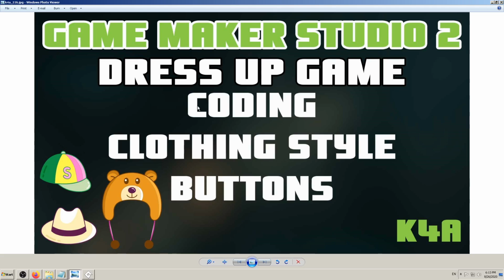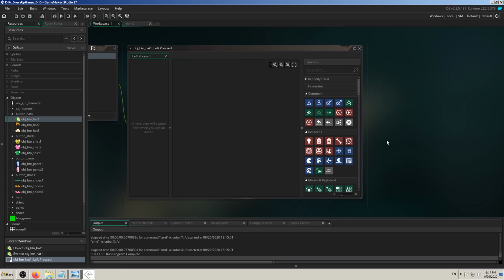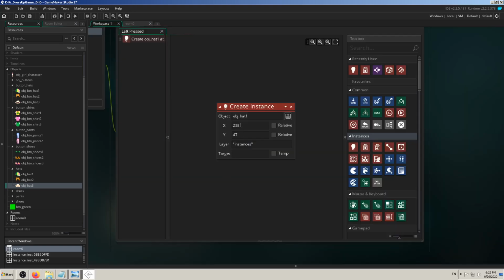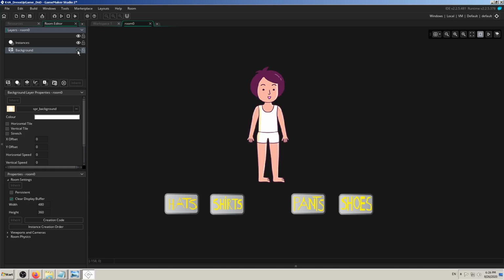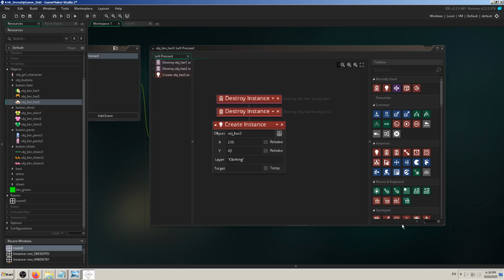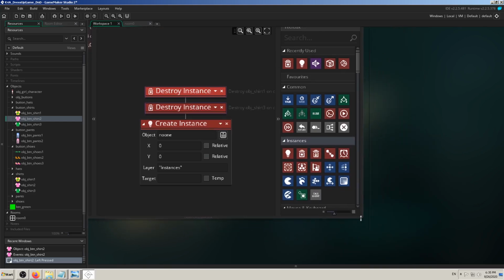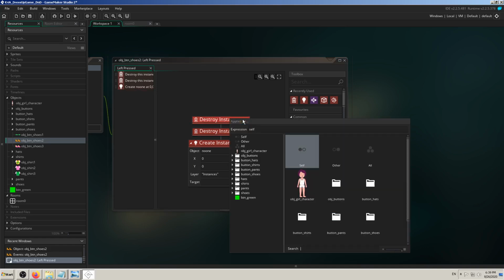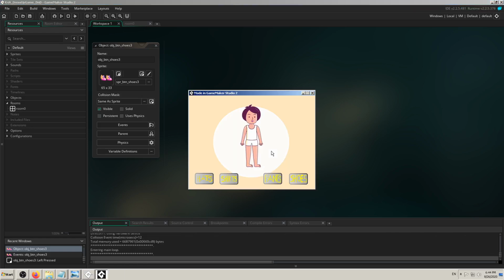GameMaker Studio 2 Dress Up game DnD coding clothing style buttons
Follow this video tutorial and your dress up game should be finished for play !
Yup, after this one, we will have everything we need for our game, simple as that.

Today we are going to code clothing style buttons and that's it !
And we are going to use same approach and drag and drop code blocks as from previous video.
So, nothing really new under the sun, we have a problem and we need to solve it.
The problem (idea) is to click on one of the clothing style buttons and that will trigger:
- appropriate clothing style piece to show up on girl character
- non appropriate/different clothing style pieces to hide/destroy from girl character
We will solve this problem by using DnD blocks for Creating/Destroying Instances on our game screen.
You just have to be careful not to forget some of the cases.
So for example if we need to show hat1 on the screen that means we have to delete both hat2 and hat3.
It doesn't matter which one is currently active on the screen, hat2 or hat3, we have to cover all possibilities just to be sure.

Test your game after you code it, some bugs may occur, I hope not, but you are never sure.
And in next few videos we will do a fast review of whole process once again, maybe suggest few new features and polish our game a bit.

Until then, keep on learning !!!